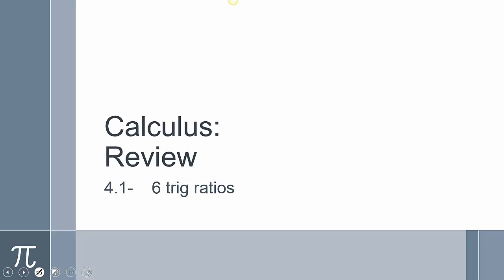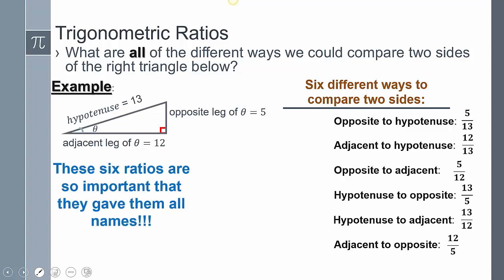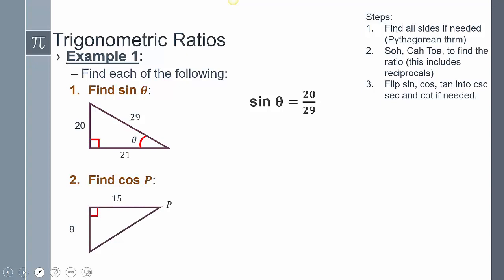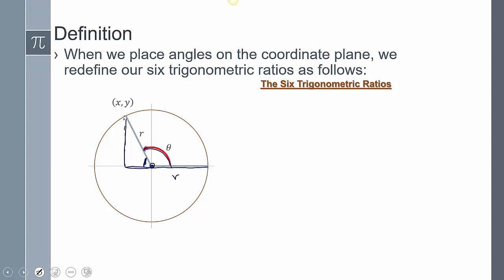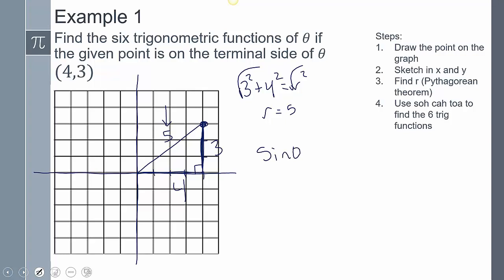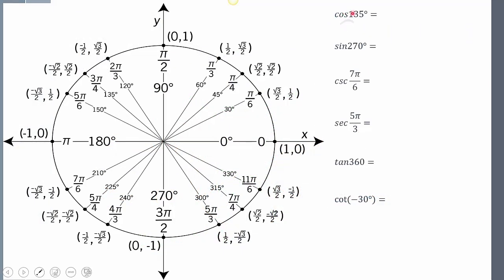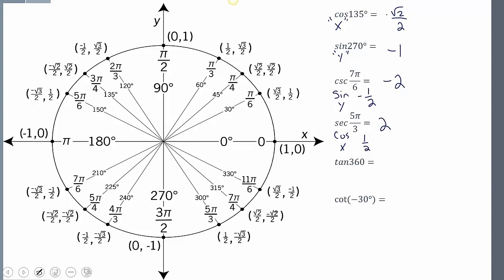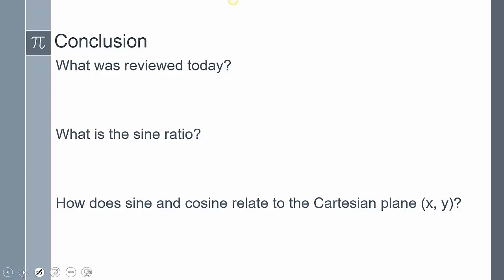Calculus- Lesson 4-1 Calculus Review: 6 trig ratios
Calculus Review: Reviewing the 6 trig ratios